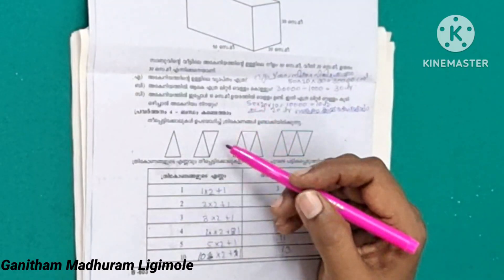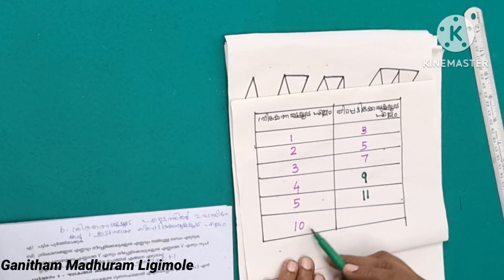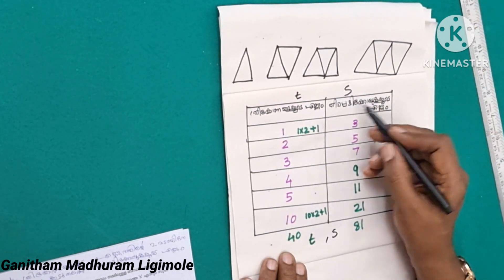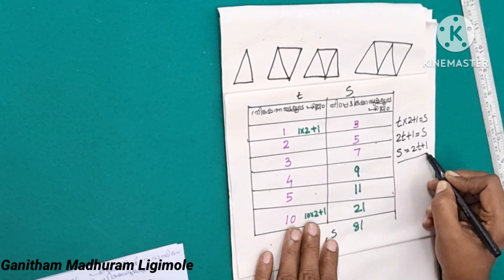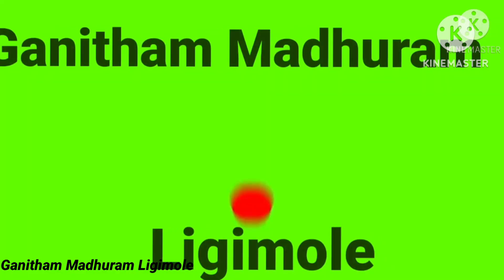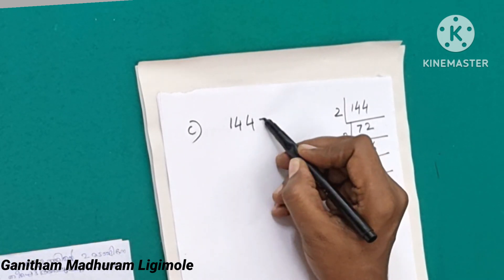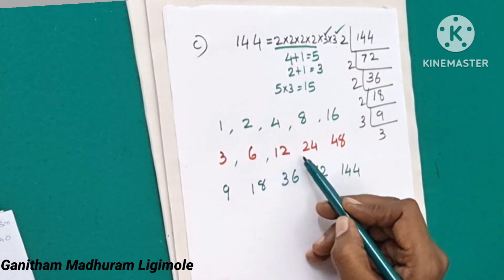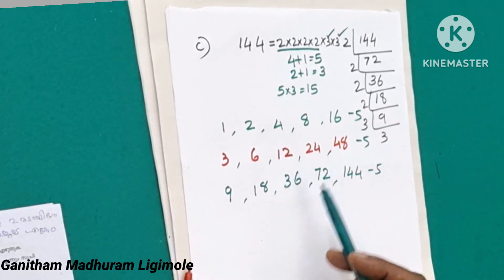വാർഷികപരീക്ഷ Part 5 Annual exam 2023 Std 6